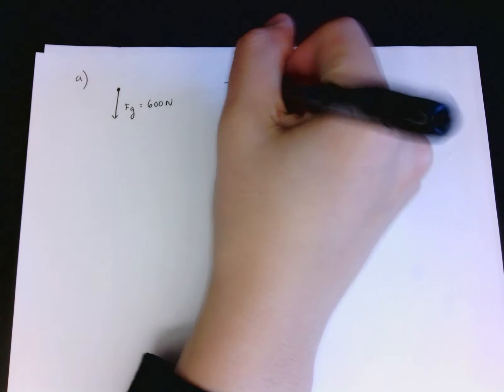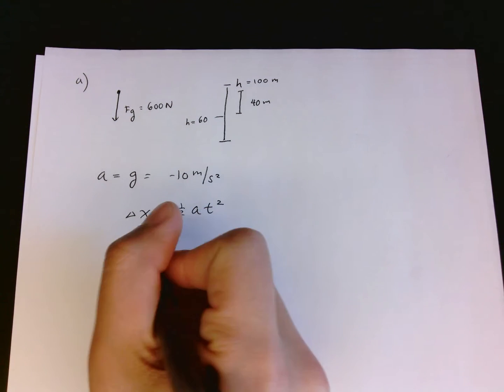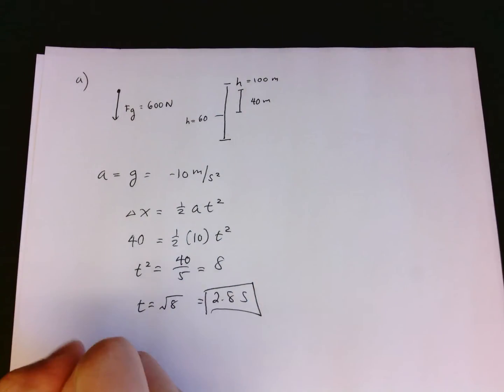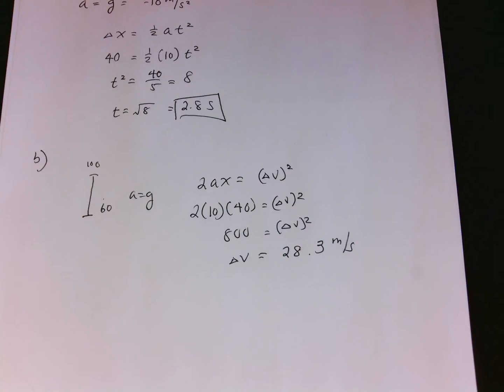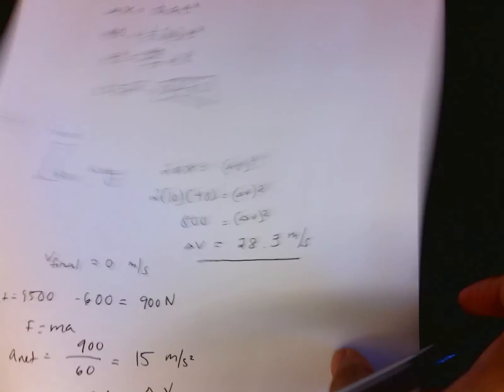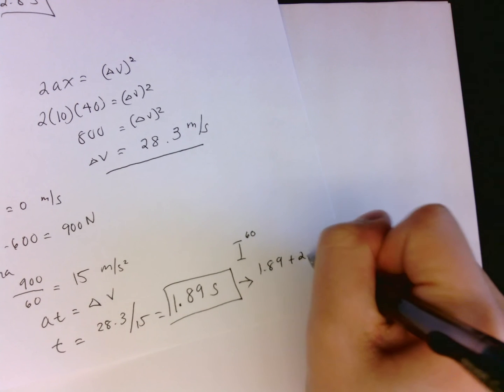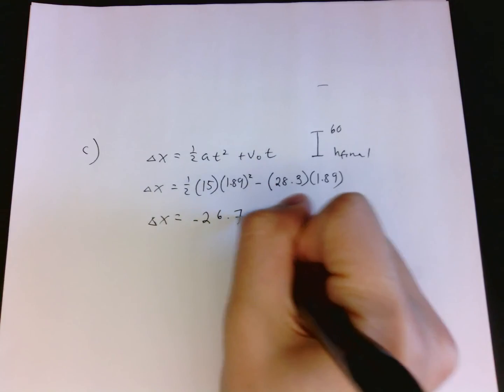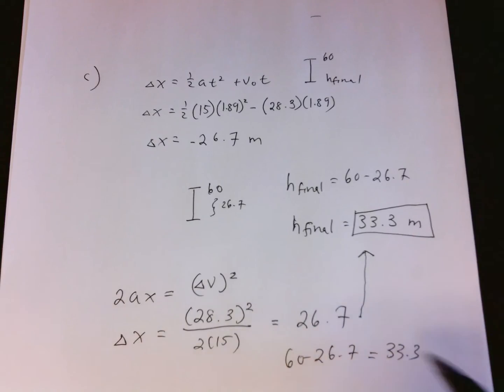EPL4 07 Problem 14